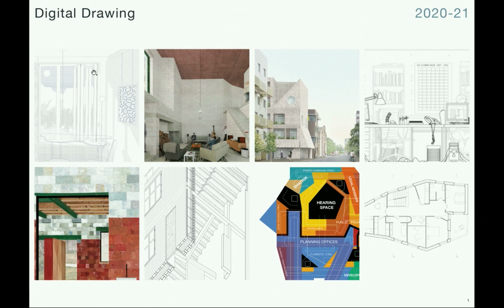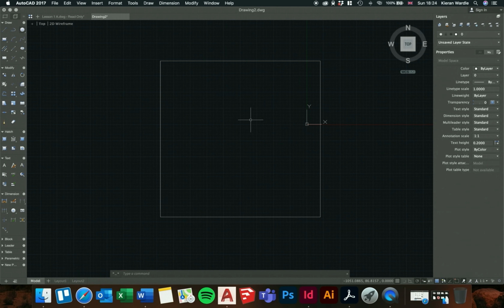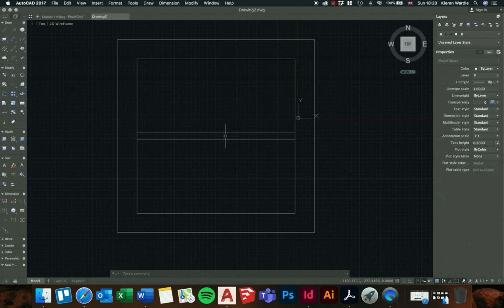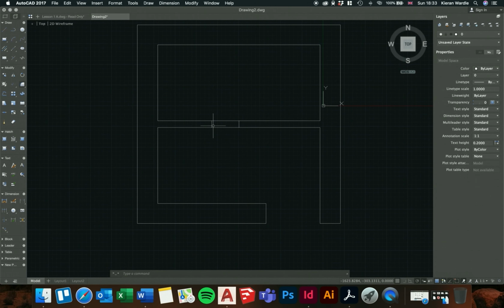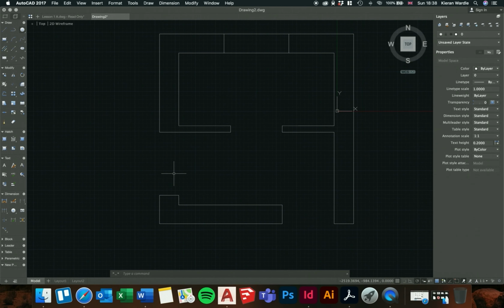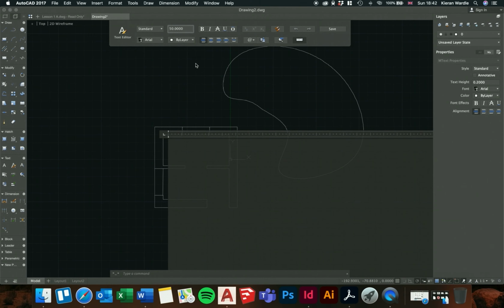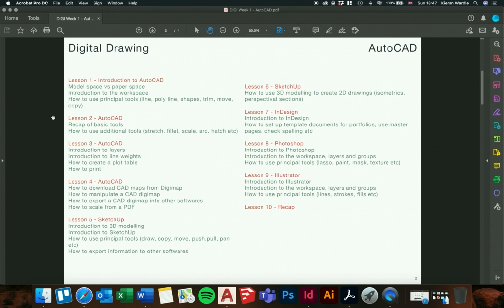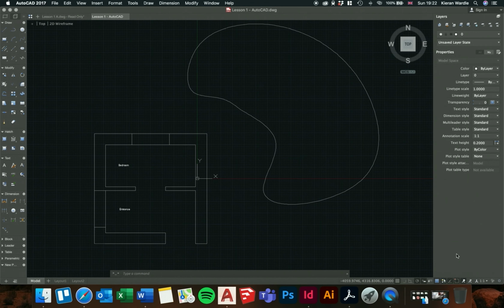Lesson 2 - AutoCAD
Using basic tools to draw a plan